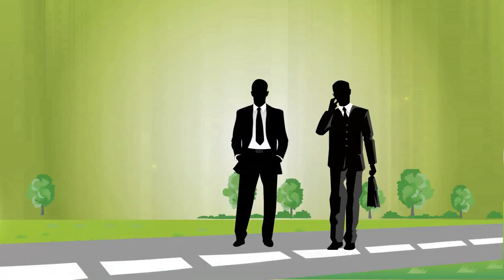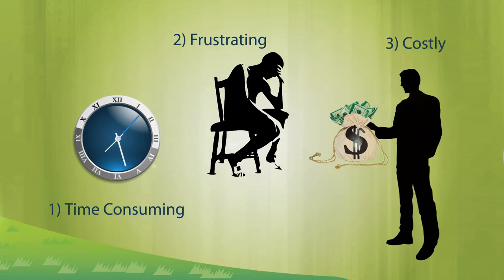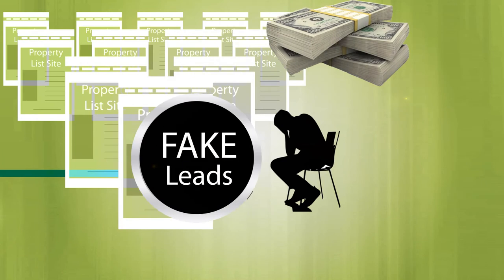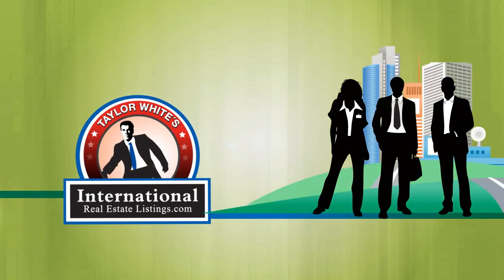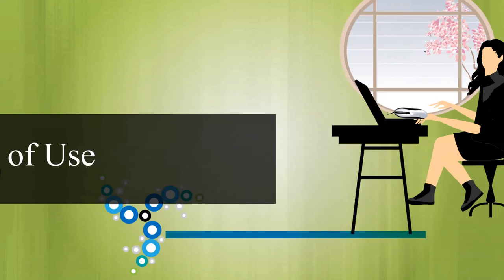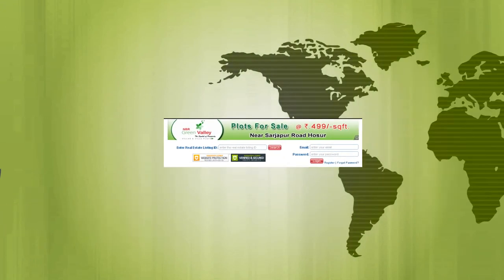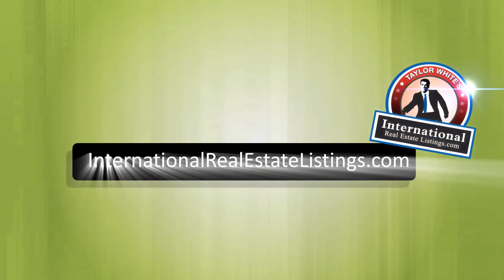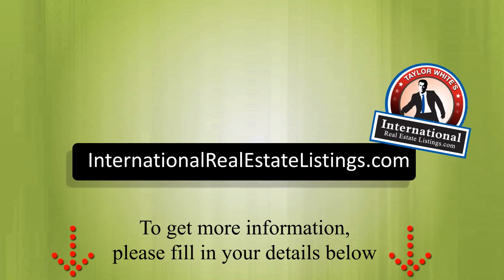How To Rent or Sell International Real Estate (Click Here)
Learn how to rent, sell, and exchange international real estate. International property owners, agents, and developers are encouraged to get started immediately.